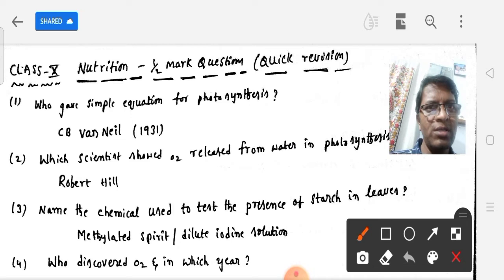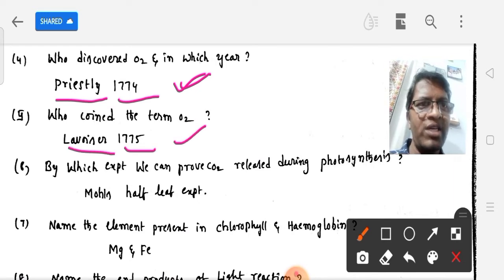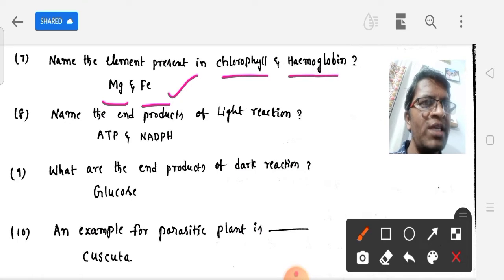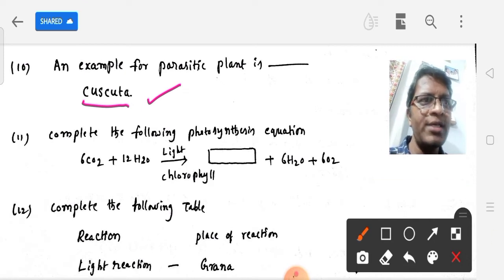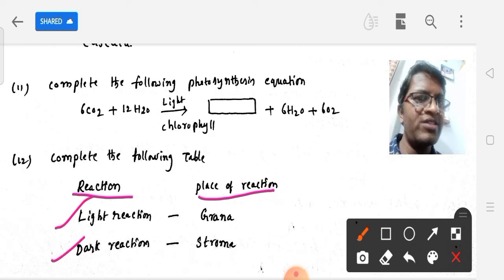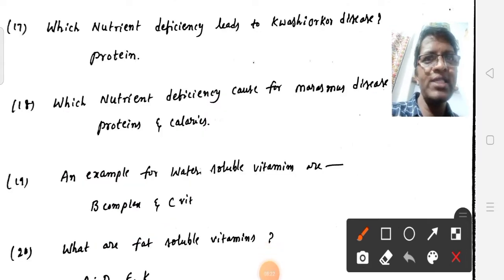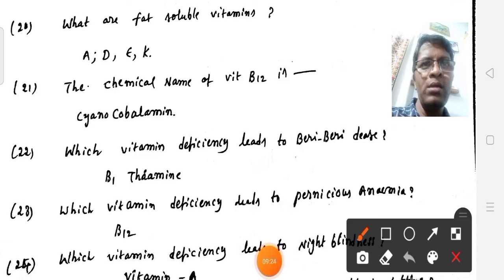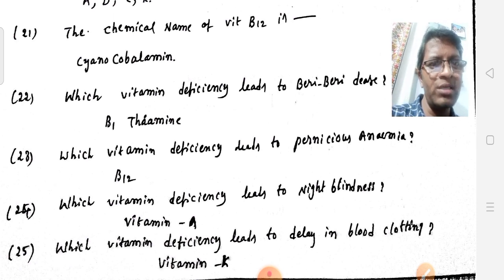AP&TS/ NUTRITION/10th Biology/Quick revision/By Msrmastersvision.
This video tells about nutrition 1/2&1 mark  expected questions.